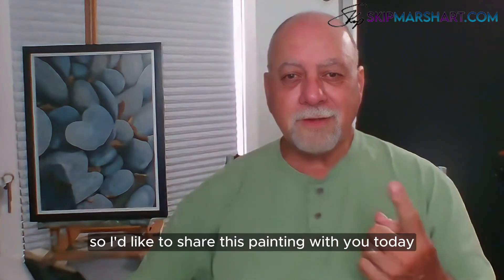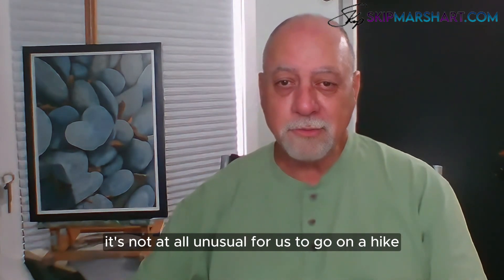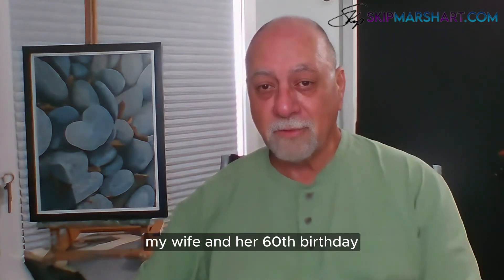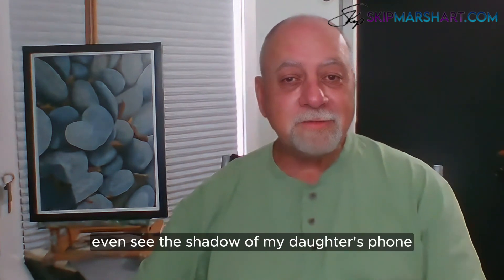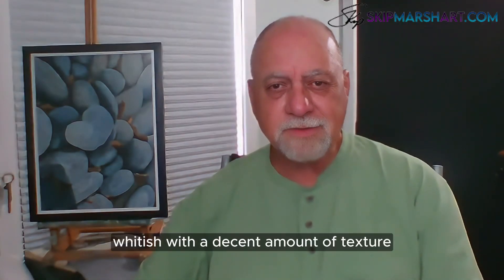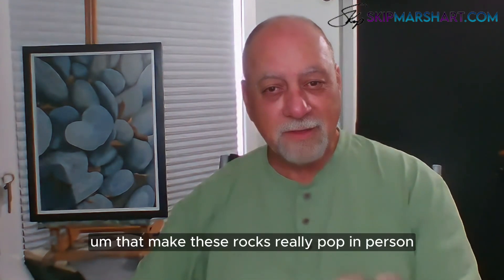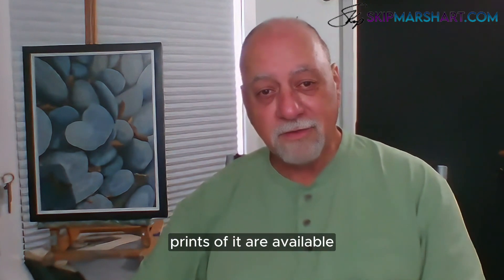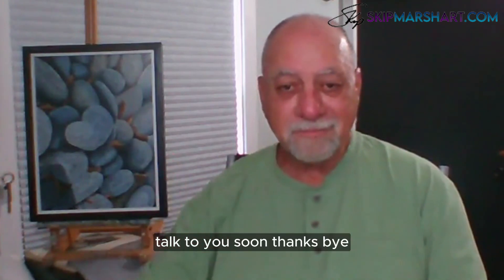The Hearty- a painting that features a heart shaped rock found by my granddaughter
@Skipmarshart This painting features a heart shaped rock that my daughter and granddaughter found in Florida. My wife has always collected heart shaped rocks and when we hike we often come home with a new one. My daughter and granddaughter have also kept their eyes out for them and were very excited to find this one and text us a photo of it on the ground. My granddaughter collected it and put it in the bedroom we use when we visit in Florida. I thought it would make a great painting so here it is. I even let my granddaughter name it so it's "The Hearty". When we were recently there visiting I shared this video with her and she got all emotional which was very touching (she's 5!) I think I'll start a new series featuring heart shaped subjects.